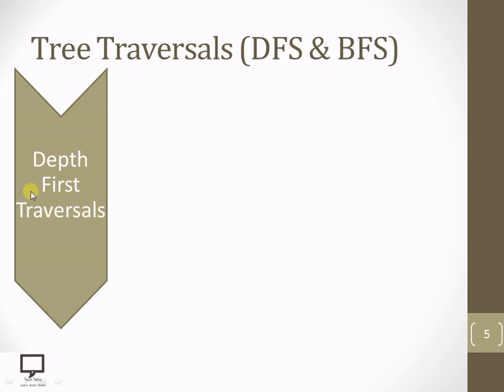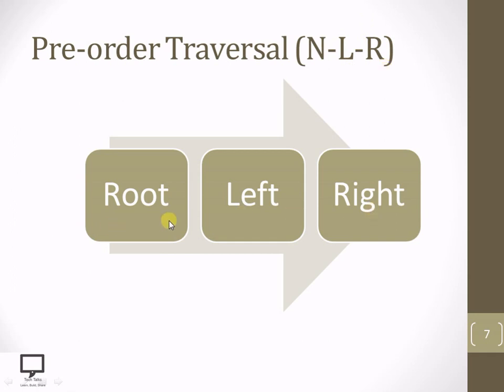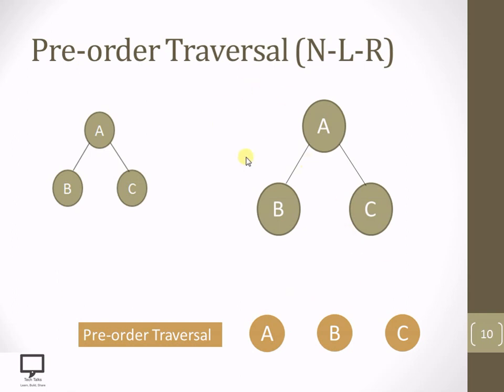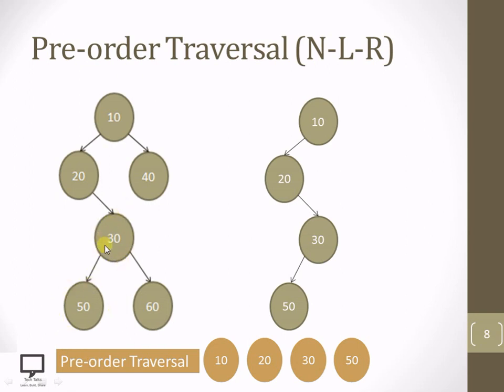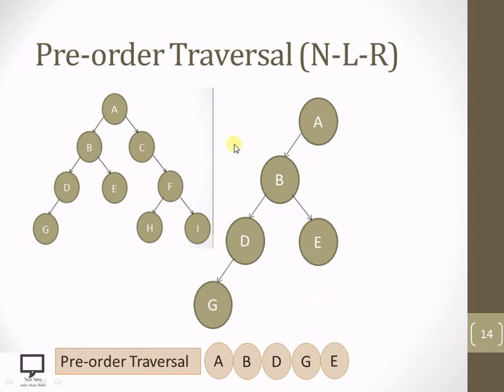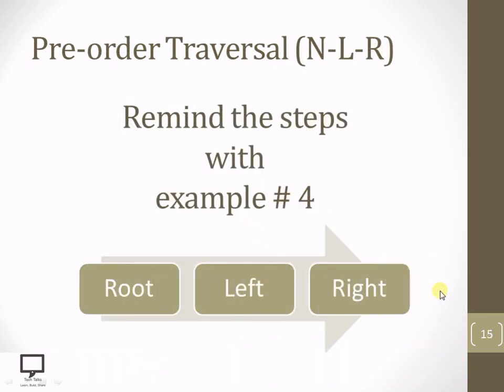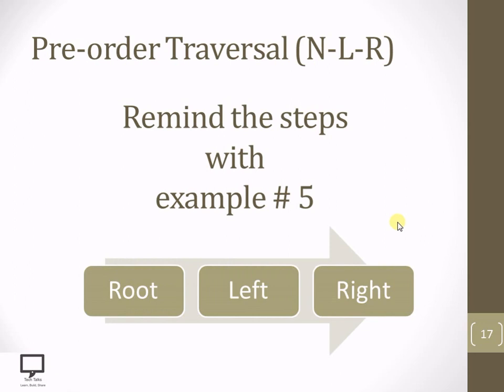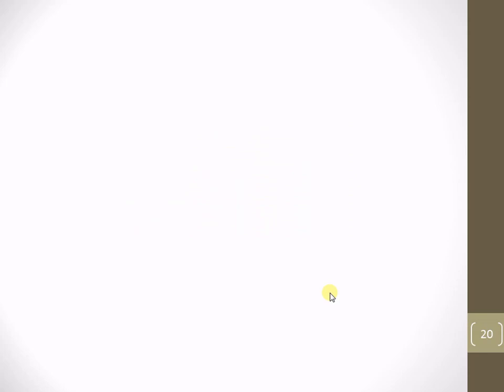Pre-order Traversals Solved Examples | Part 7 | Binary Tree Traversals | Tree Data Structures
In this video session, I am trying to cover the solved examples of Pre-order traversals with different binary trees. The concept of Introduction to Pre-Order Binary Tree traversals is already covered in previous video. I am sharing a link for the same.